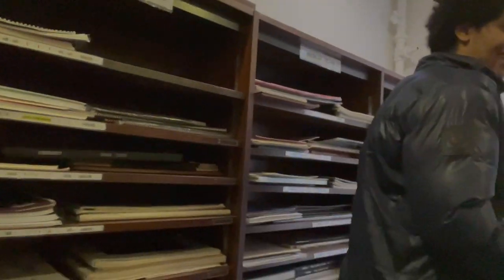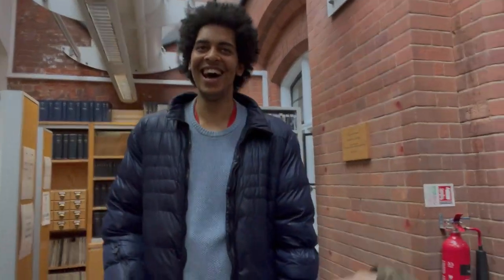Vlog #7 | Touring the Royal College of Music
The RCM is a great place with wonderful facilities like recording studios, performance halls, and great teachers that will give you the support you need for your Pianist Career! All the best!

Look forward to the next vlog! There will be more adventures abroad!

theOpenScore's Socials:
Improve your practices and skills with these Planners and Journals!

Lens: Canon EF-M 11-22mm F/4-5.6 Wide Angle Lens

Lens: Canon EF-M 15-45 F/3.5-6.3 Stabilization STM Zoom Lens

Tripod: K&F Concept 72" Tripod

Lighting: Softboxes

Ring Light Stand: Neewer Table top Light Stand

Webcam: Logitech C920s

Electric Keyboard: Yamaha P515

Keyboard Stand: Piano Keyboard Stand on Wheels